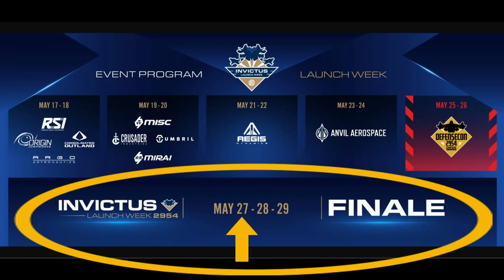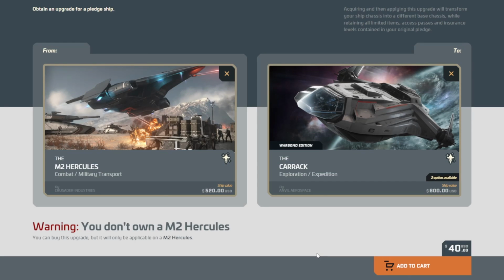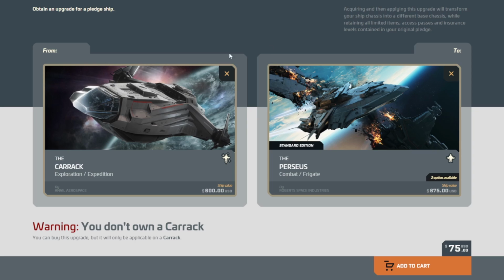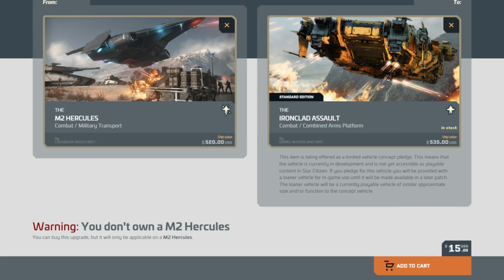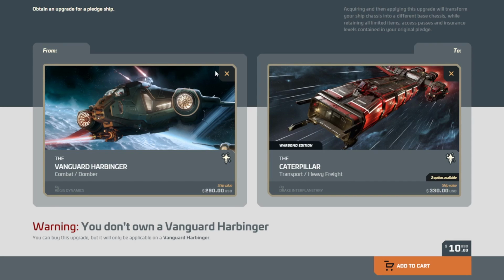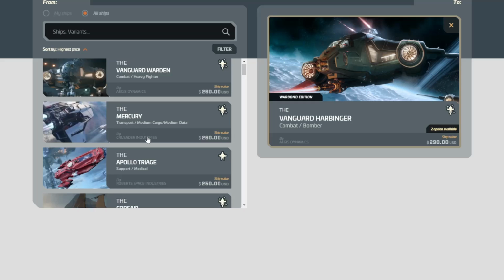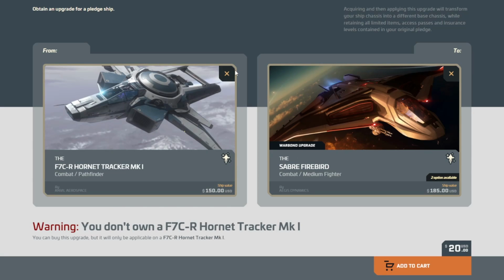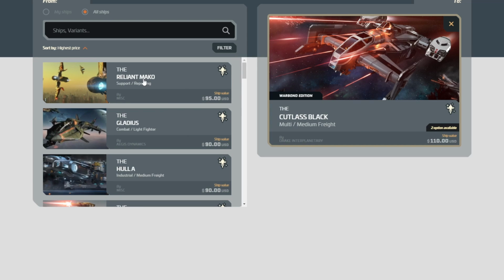Invictus Launch Week 2954 - Grand Finale - Day 1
Day one of the Grand Finale WB CCU coverage.

TLDR: Perseus, Carrack, Valkyrie, Caterpillar, Constellation Aquila, Vanguard Harbinger, Ares Inferno, Saber Firebird, Retaliator, and Cutlass Black all have warbond CCUs! Most concept vehicles are available as well for standard CCUs at concept pricing. Additional warbond ships and vehicles are in the store as well. Medivac Ursa for the WIN!